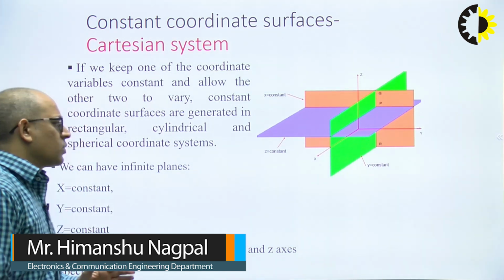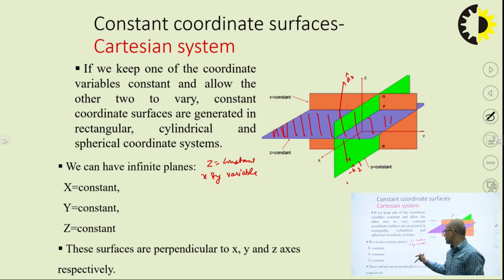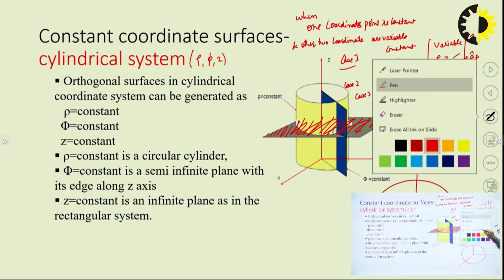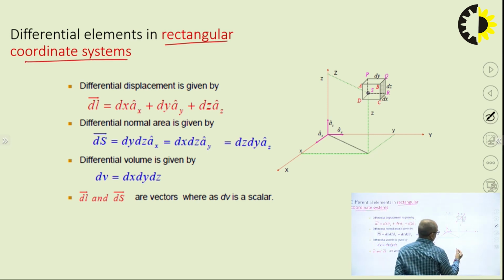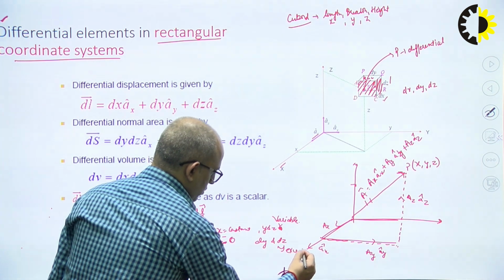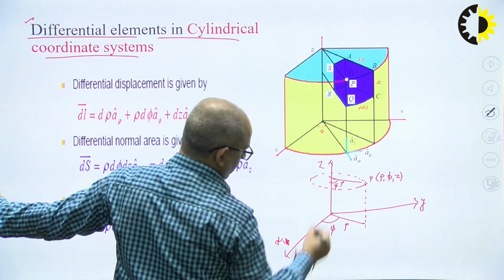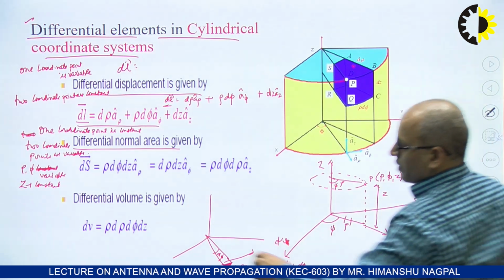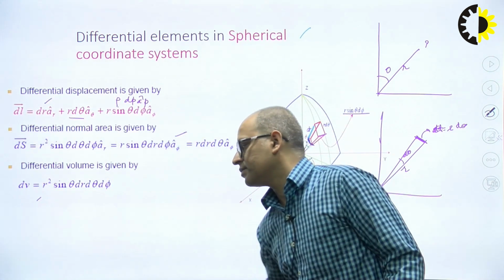''Vector Calculus'' Antenna and Wave Propagation Lecture 01 By Mr Himanshu Nagpal, AKGEC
Differential length, surface and volume and related numerical